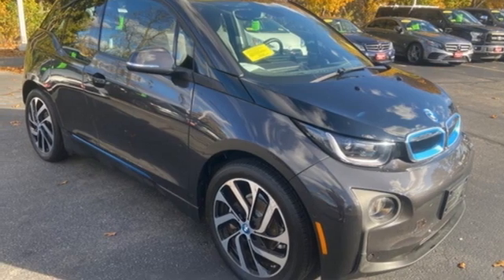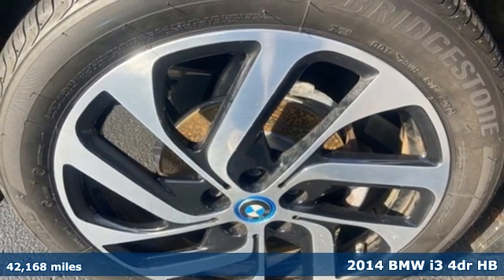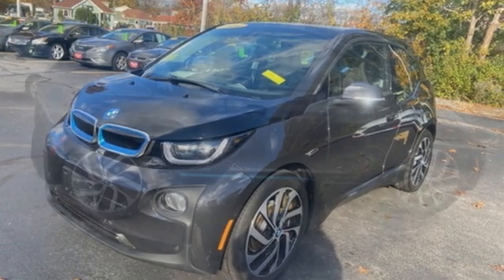Used 2014 BMW i3 Framingham, MA C7148P - SOLD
Year: 2014
Make: BMW
Model: i3
Trim: Base
Engine: Electric ZEV 170hp
Transmission: Single-Speed Automatic
Color: Gray
Interior: Tera Dalbergia Brown
Mileage: 42168
Stock #: C7148P
VIN: WBY1Z2C56EVX51609
CARFAX One-Owner - Four wheel independent suspension - Navigation System - Rear-View Camera - Remote keyless entry - Split folding rear seat - Steering wheel mounted audio controls.brHerb Connolly Motors is the home of used car LIVE MARKET PRICING. LIVE MARKET PRICING gives our customers the piece of mind that we have already done the shopping for you and priced our vehicle aggressively in today's internet information marketplace while adjusting accordingly for - Supply - Equipment - Condition and Mileage. Remember at Herb Connolly Motors - WE DONT PLAY PRICING GAMES. Price reflects $1,000 in down payment assistance and customer must finance through dealership provided finaincing to qualify for this price.

Welcome to Herb Connolly Automotive Group

Herb Connolly Automotive Group has been serving the greater Boston area for the past century! As one of America's oldest, continuously family owned automobile dealerships in the country, we are proud to be a customer recommended establishment that always exceeds expectations to provide a fantastic car buying experience.

Our extensive inventory in our three locations, Acura, Hyundai, and Chevrolet, make the best brands and vehicles available no matter what type of vehicle you are seeking. Our friendly staff members are approachable, knowledgeable, and enthusiastic, and make it their job to ensure that car shopping with us is pleasant and enjoyable.

Address:
350 Worcester Road